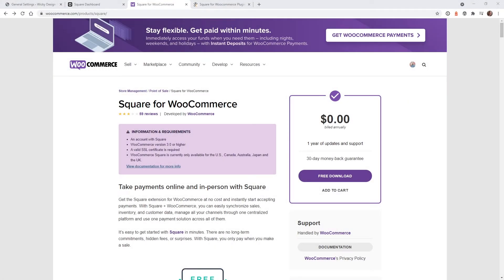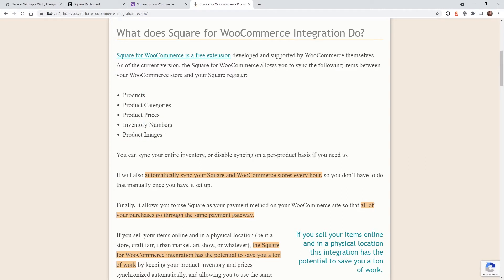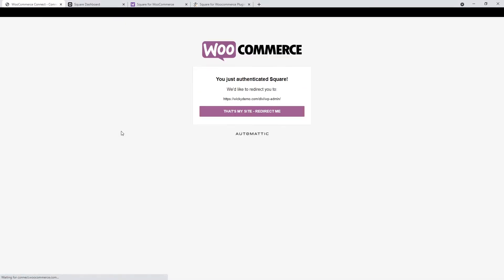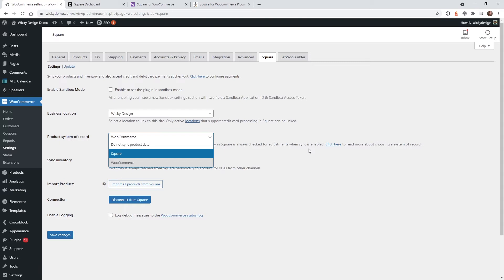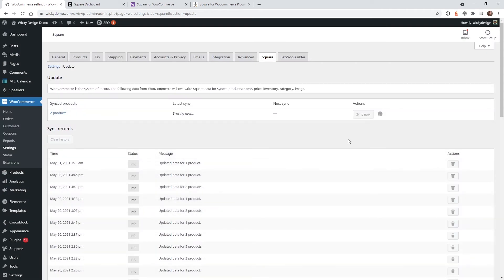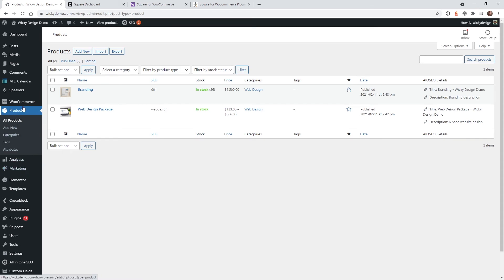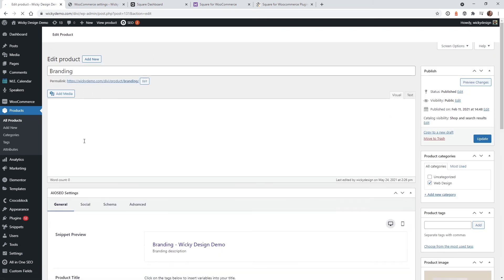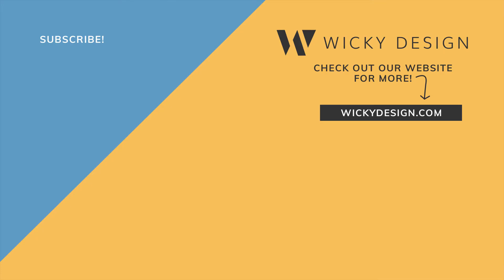How To Sync WooCommerce And Square Inventory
In this video I will show you how to easily sync your WooCommerce and Square inventory.

Timestamps:
0:00 Introduction
0:17 Required plugin
1:00 Square for WooCommerce limitations
2:19 Connect with Square
4:33 Enable Sync with Square
6:13 Square to WooCommerce inventory example
8:05 WooCommerce to Square inventory example
8:52 Summary

If you're selling products in a store and on your website, it's important to make sure your inventory is in sync.

The first step you need to do is install the official Square for WooCommerce plugin

What are the Limitations of the Square for WooCommerce Plugin?